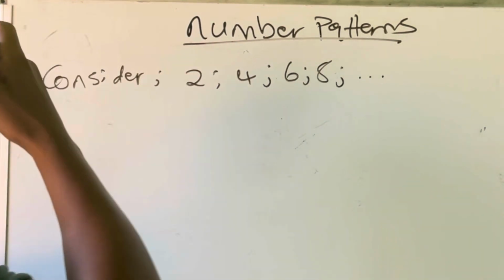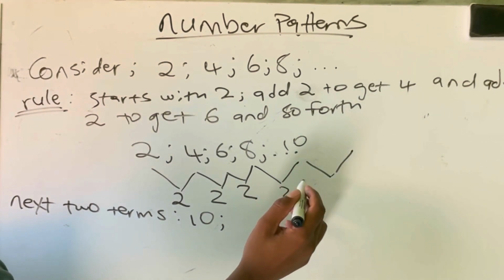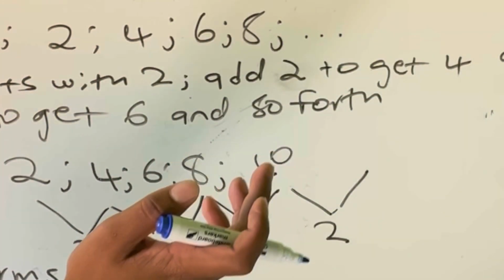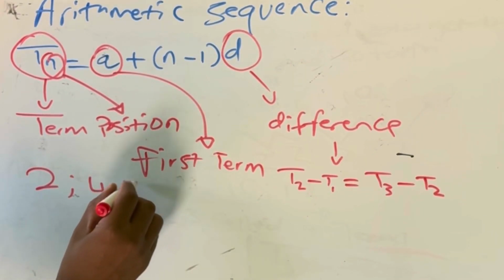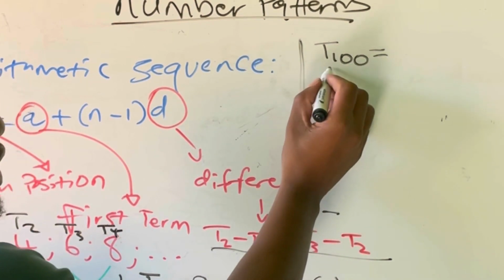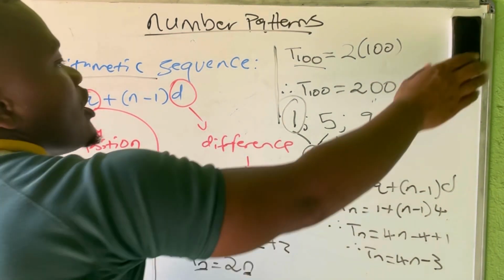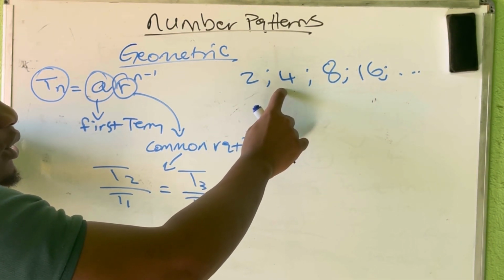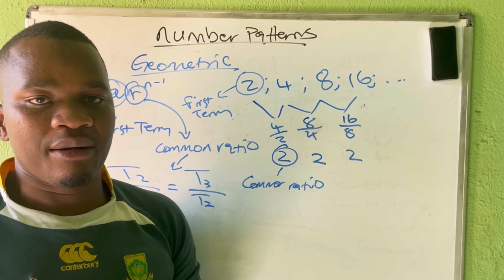Introduction to number patterns | Arithmetic and Geometric